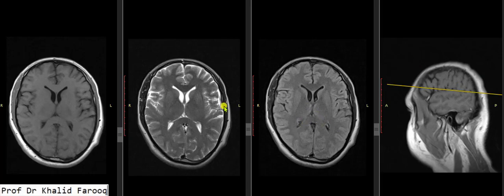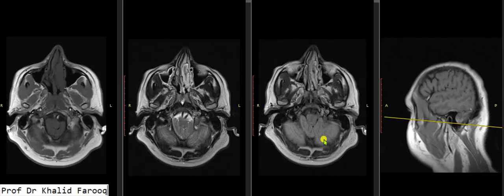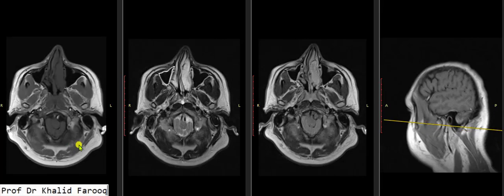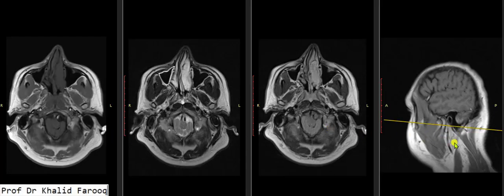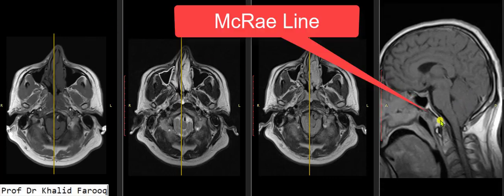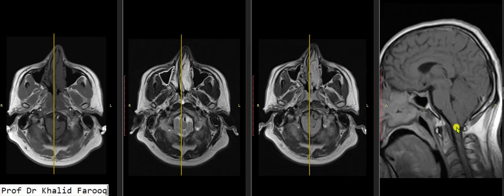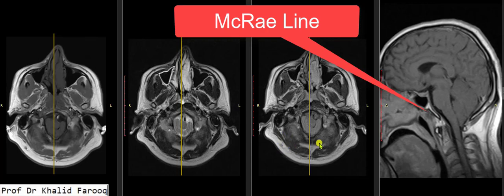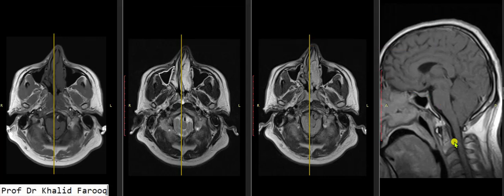Arnold chiari malformation TYPE II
arnold chiari malformation
arnold chiari malformation types
arnold chiari malformation symptoms
arnold chiari malformation on MRI
chiari malformation.